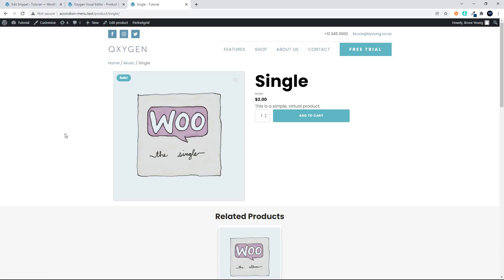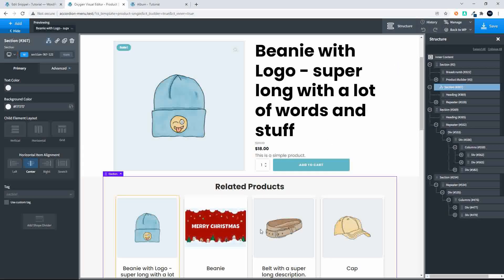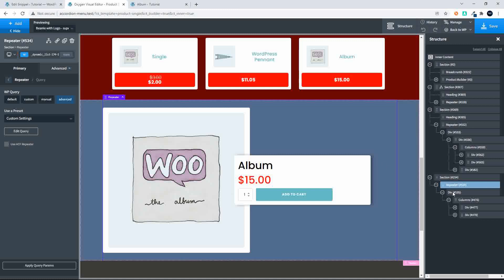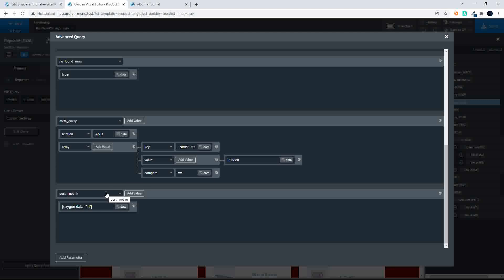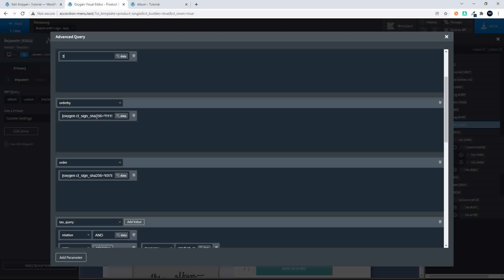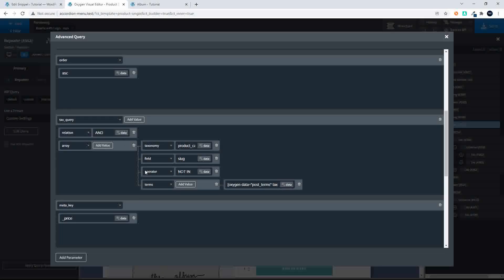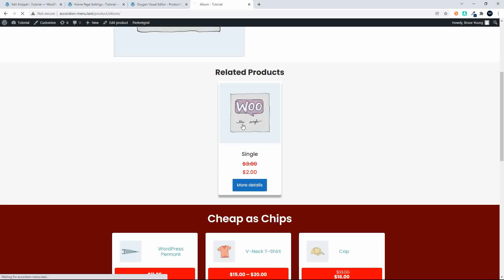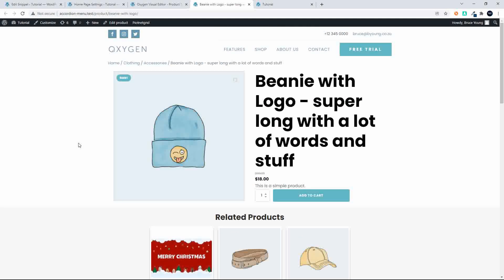Setting up related products and more using the advanced query and repeater in Oxygen Builder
In this video related products are added, the product being viewed is not listed in the related products. That is followed by the cheapest products on the site not in the same category as the product being viewed. Below that is a gift voucher.

If no related products then the related product content isn't displayed. If the gift voucher is viewed, then the gift voucher at the bottom of the page isn't displayed.

Some of the settings are set on an options page so that you can decide on the parameters from a central point without having to load the Oxygen template.